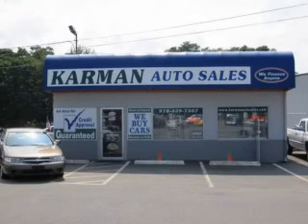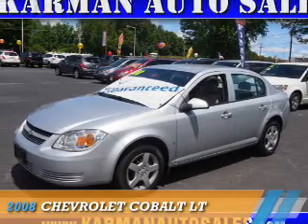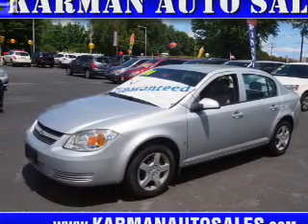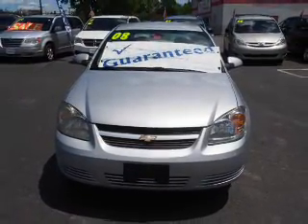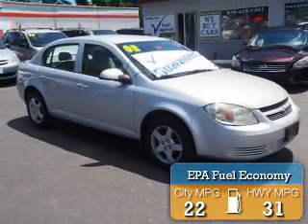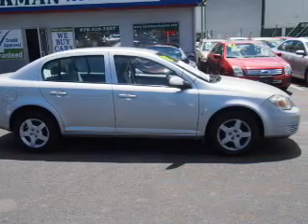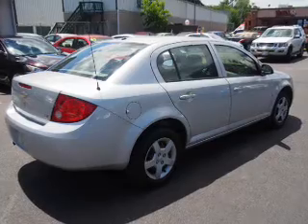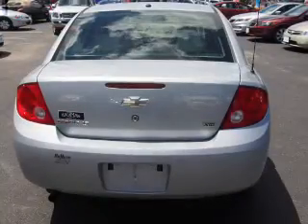2008 Chevrolet Cobalt 271498 - Lowell MA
Year: 2008
Make: Chevrolet
Model: Cobalt
Trim: LT
Engine: 2.2 liter 4 Cylindercylinder FWD
Transmission: 5-Speed Manual
Color: Silver
Mileage: 96003
Address:
1418 Middlesex St
Lowell, MA 01851
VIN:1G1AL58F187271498